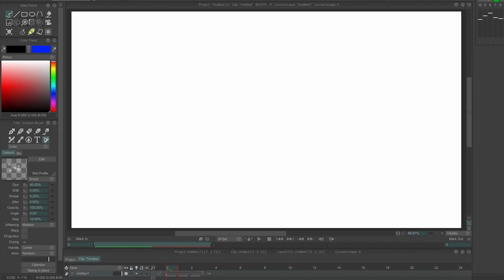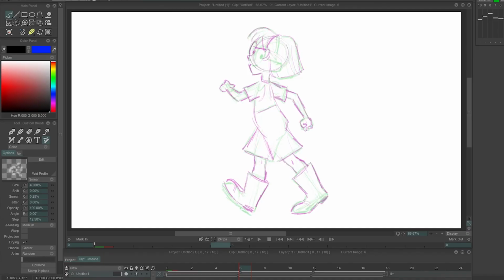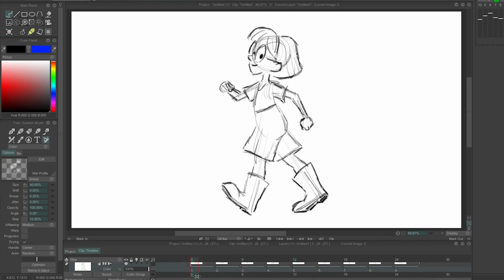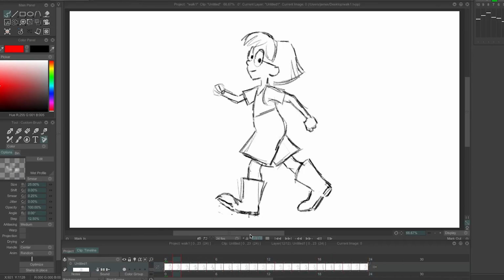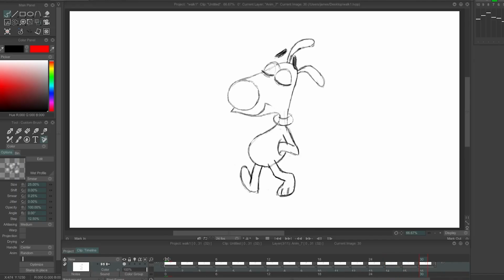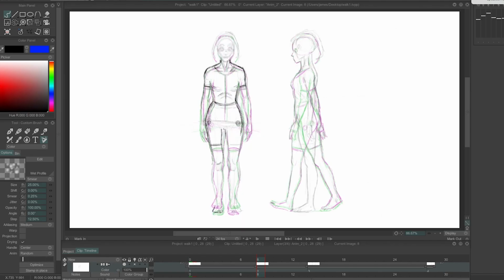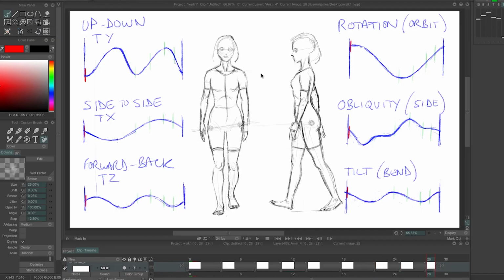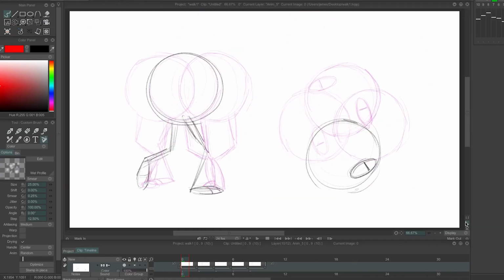JAMES BAXTER - WALKS ANIMATION